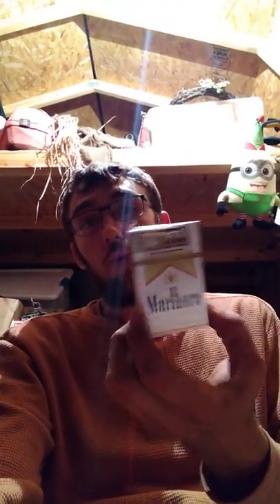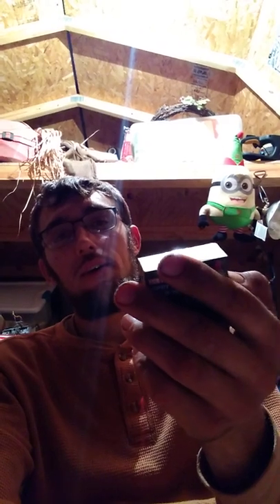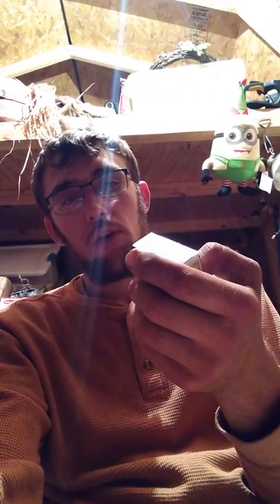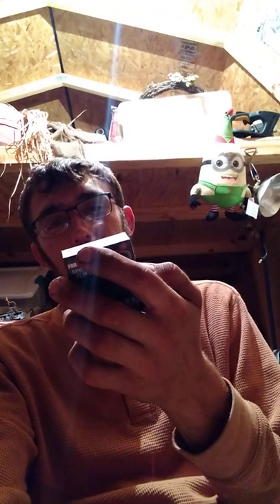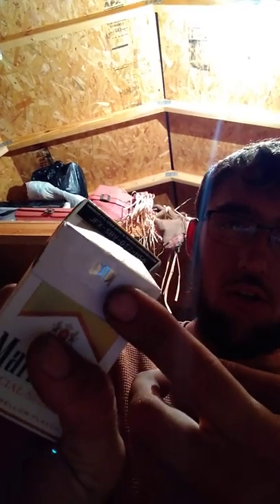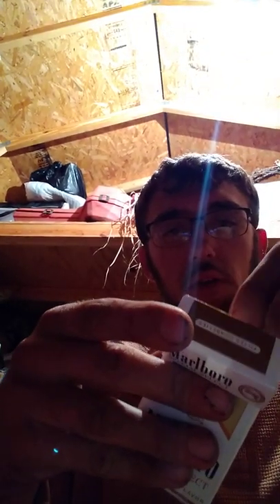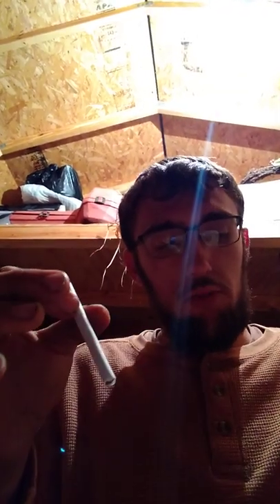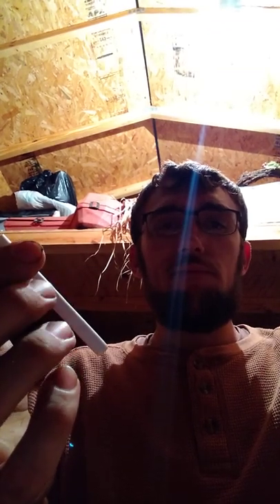Marlboro Gold Special Select Cigarette Review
This is FUNNYGUYS review of the Marlboro Special Select Golds.